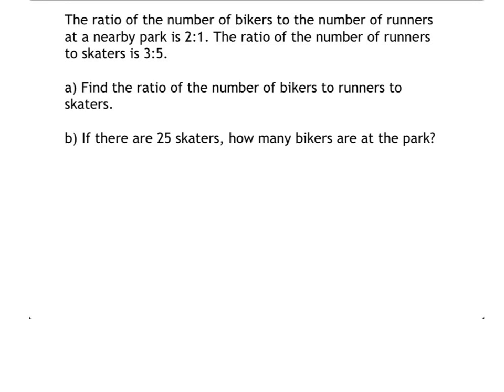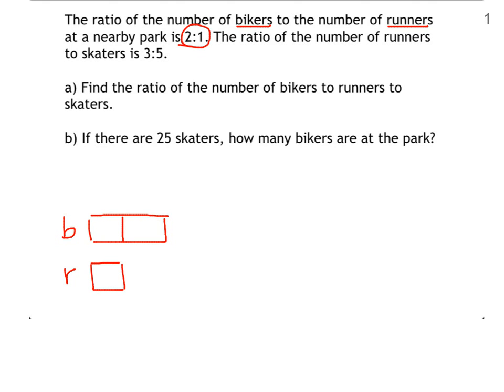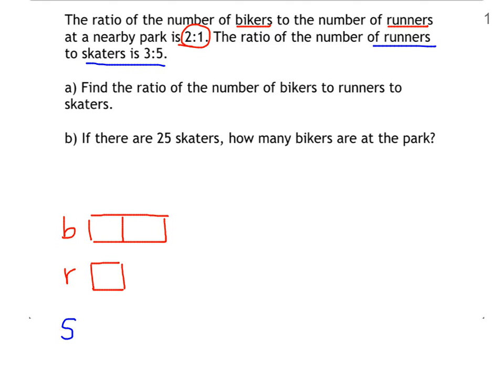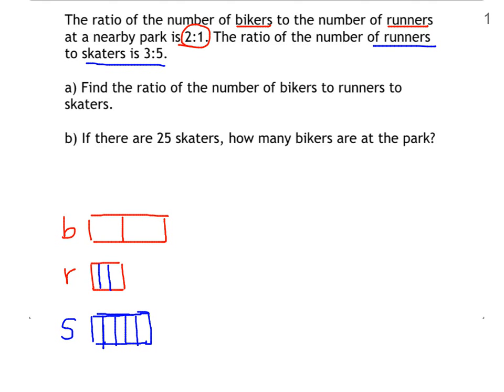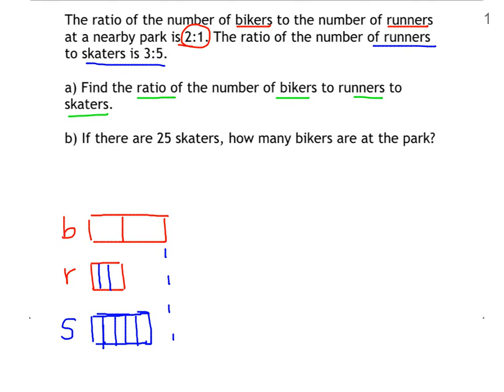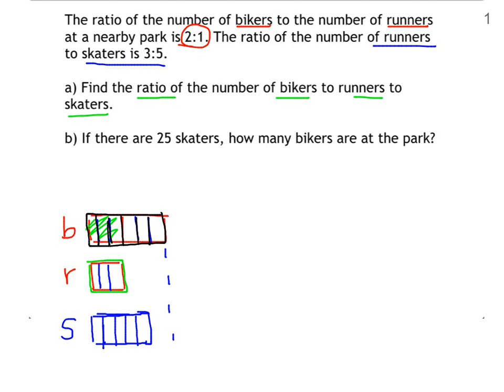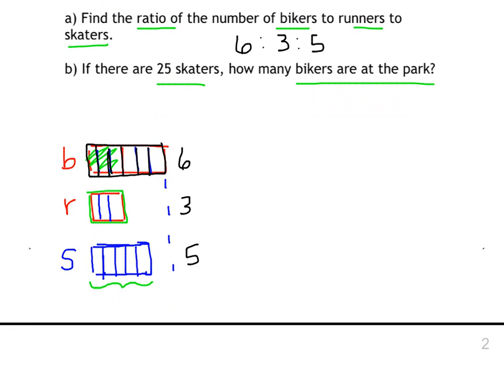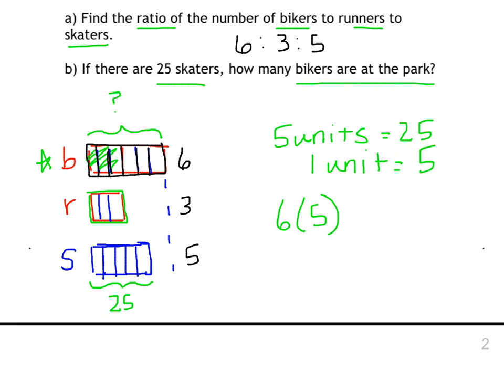bikers and runners and skaters, oh my!